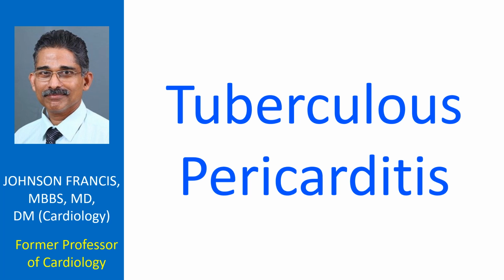Tuberculous Pericarditis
Tuberculous pericarditis is increasing in incidence in certain regions as a result of human immunodeficiency virus epidemic. The estimated number of new cases of tuberculosis was 8 million worldwide in 1997 and 8.3 million in 2000. In autopsy series, tuberculous pericarditis was noted in 1% of cases of tuberculosis. Tuberculous pericarditis was the etiology of pericardial effusion in about 70% of cases of evaluated pericardial effusion in developing countries while it was only 4% in developed countries.
Four pathological phases have been described in the evolution of tuberculous pericarditis. Initial phase is characterised by fibrinous exudation. The second phase is that of pericardial effusion which can sometimes be hemorrhagic. Third phase is that of absorption of the effusion with organization of granulomatous caseation and pericardial thickening. The fourth phase is that of constriction due to pericardial scarring.
Pericardial effusion of tuberculous origin can occur with or without manifestations of tuberculosis elsewhere. Chest pain, cough and breathlessness may be noted. Elevated jugular venous pressure, pulsus paradoxus and dullness beyond the apical impulse are useful findings of significant pericardial effusion. Pericardial friction rub may also be heard in some cases. Kussmaul’s sign and a normal cardiac size are noted in the constrictive phase. Features of venous congestion will dominate in those cases, with hepatomegaly, ascites and peripheral edema. ECG will show low voltage complexes and chest x-ray will show enlargement of the cardiac outline. Rapid increase in the cardiac size in serial X-rays is quite suggestive of pericardial effusion.
Echocardiography is the most important diagnostic tool to confirm pericardial effusion. Pericardial fluid is seen as echo free space around the cardiac chambers. Diastolic collapse of the right sided chambers would suggest cardiac tamponade. In constriction there is a rapid initial relaxation of the posterior wall of the left ventricle on M-Mode followed by a flat tracing. Respiratory variation of pulmonary venous flow or mitral inflow of more than 25% is also a useful finding. Plethora of the inferior vena cava, that is, absence of the normal inspiratory collapse, and traffic jam sign indicated by randomly moving spontaneous echogenic sources, are other features seen in constrictive pericarditis.
The definitive diagnosis is by aspirating the fluid and demonstrating tubercle bacilli or by histological section of the pericardium removed at surgery. Pericardial aspiration can be done therapeutically in case of large effusions. A pigtail catheter can be left in situ for a few days under aseptic coverage for repeated aspirations if there is rapid recollection of fluid. In regions with high prevalence of tuberculosis, a pericardial effusion is often considered to be of tuberculous origin if other etiologies are not evident.
Anti tuberculous therapy is useful in the resolution of most cases. Some cases may proceed to the constrictive phase even with successful chemotherapy. The role of corticosteroids in preventing this outcome is not well proven. Significant constriction is indication for surgical pericardiectomy, which is done better in the early phase of constriction than late. In late phases of constrictive pericarditis with calcification, surgical risks are high. Certain cases with features of both effusion and constriction are termed effusive constrictive pericarditis.